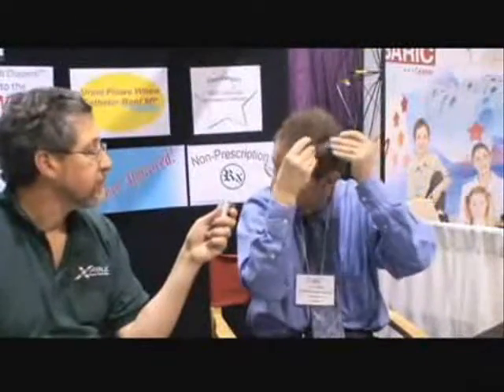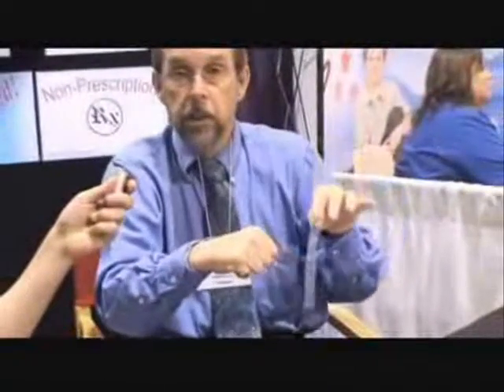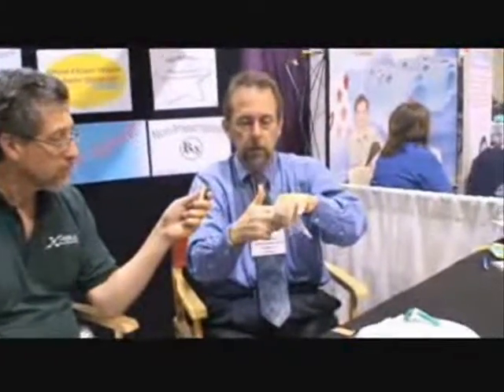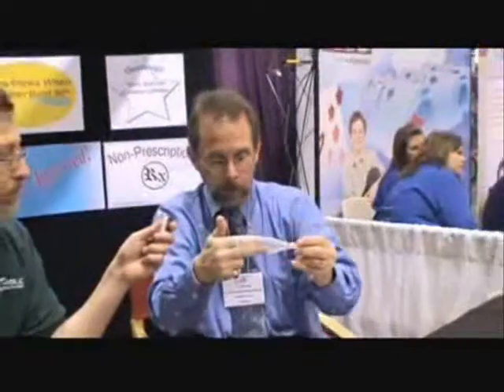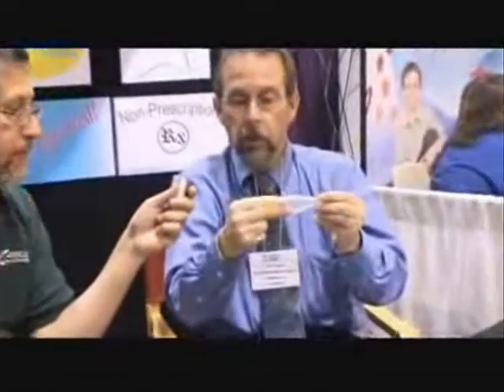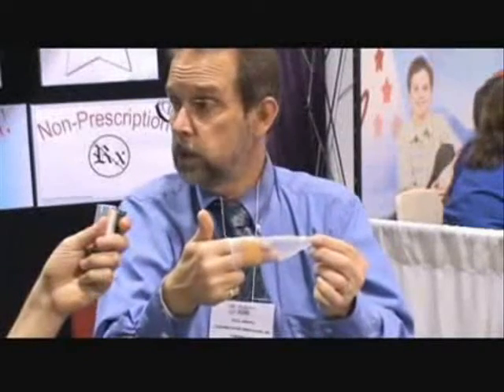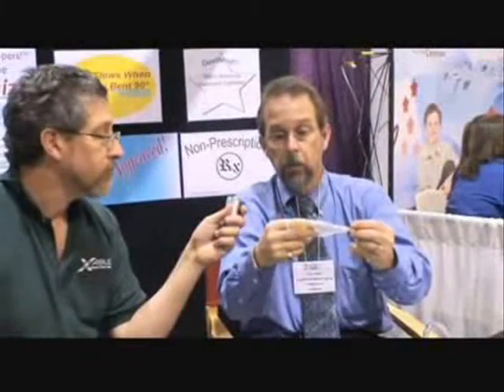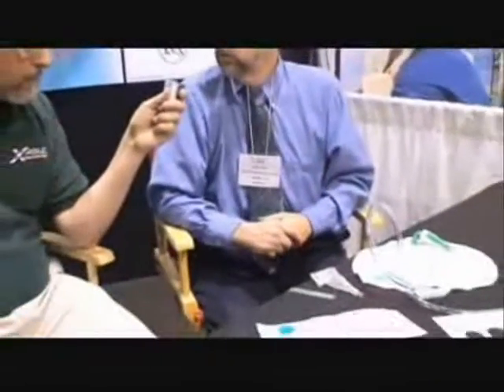Framleiðandinn og frumkvöðullinn Paul Dwork útskýrir virkni og kosti GeeWhiz